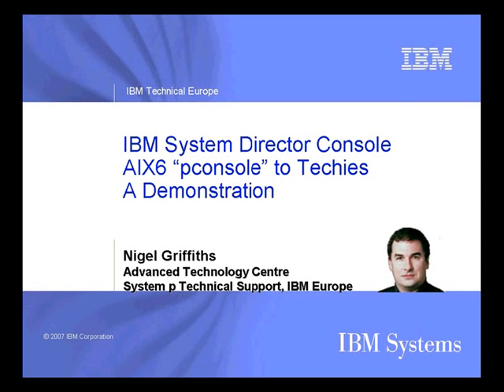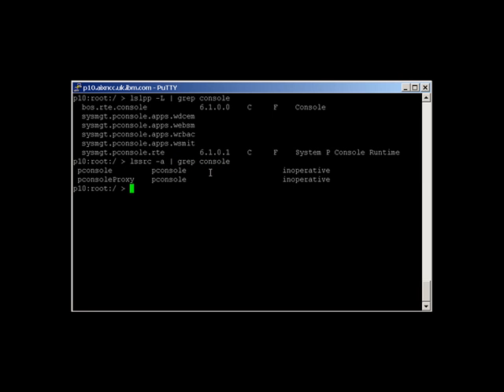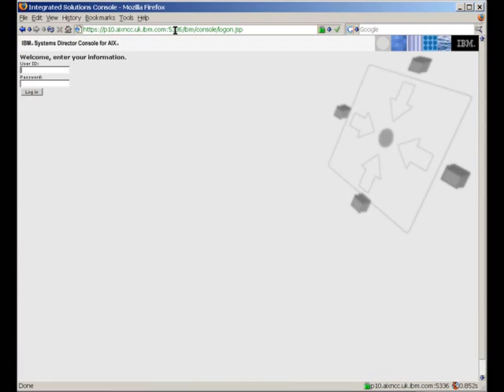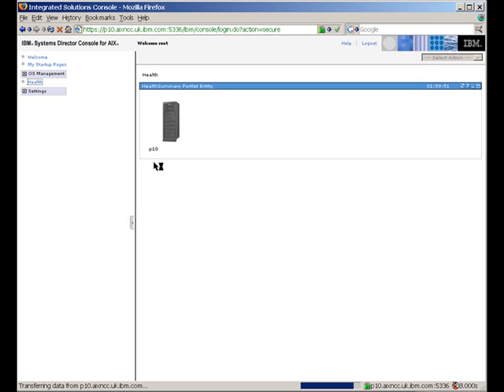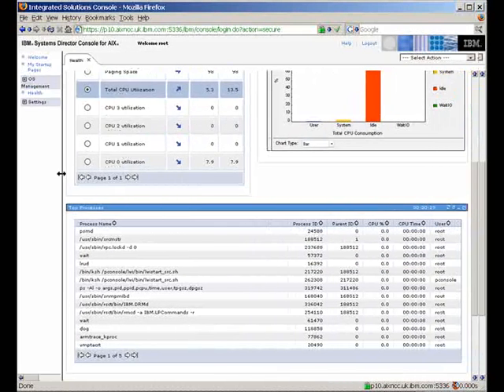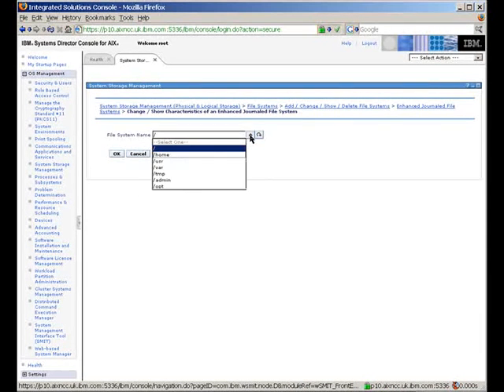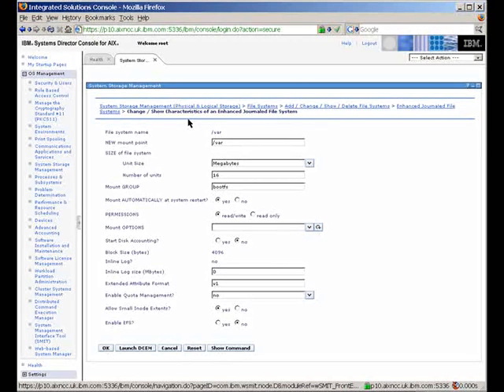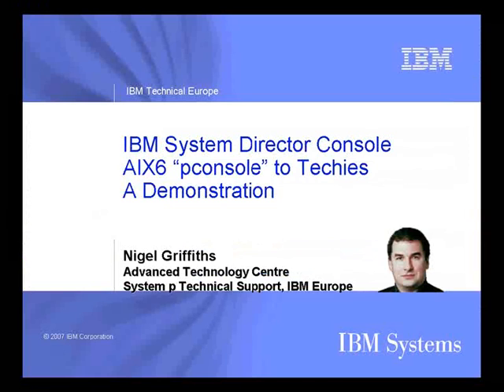AIX 6 pConsole the Browser based smitty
AIX 6 pConsole for short - System Admin Browser tool (like WebSM and Smitty). This was my first movie - its a little rough!